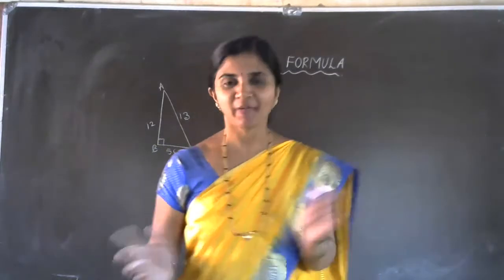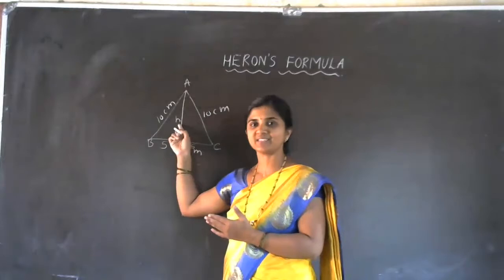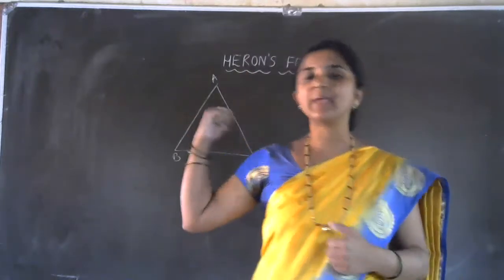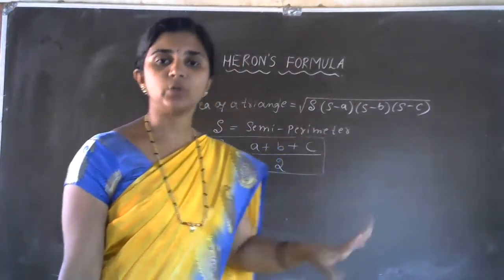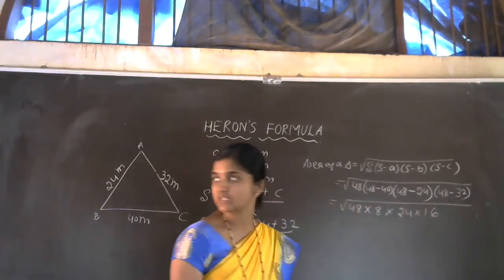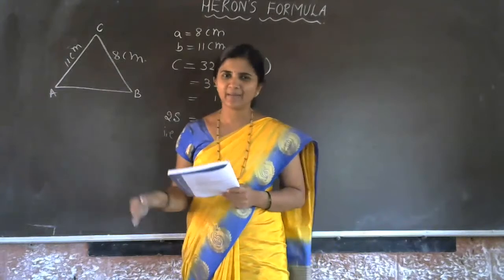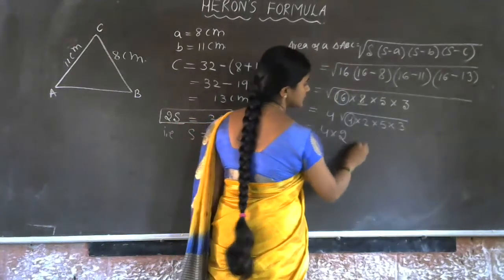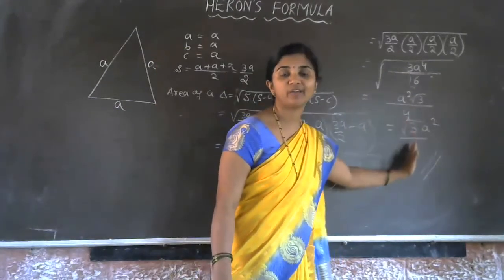9th Mathematics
Heron's Formula part - 01